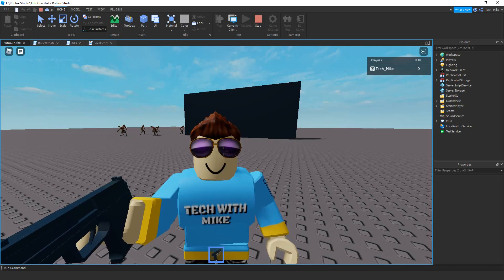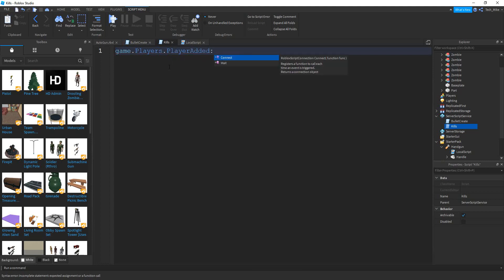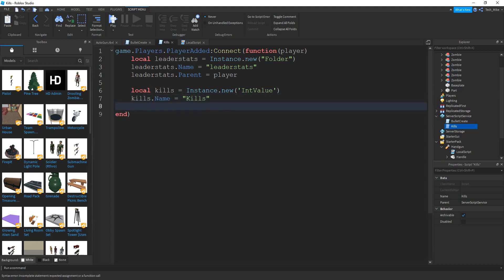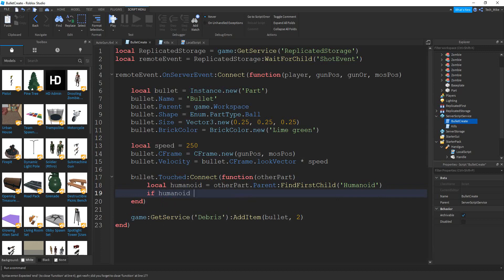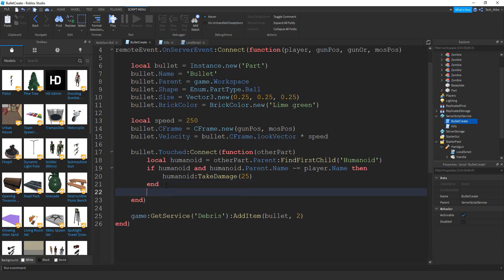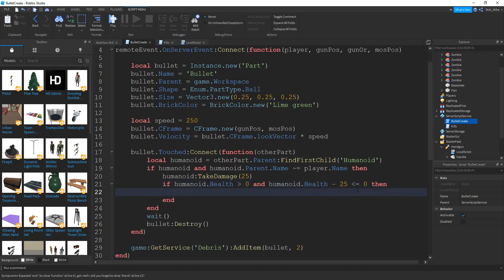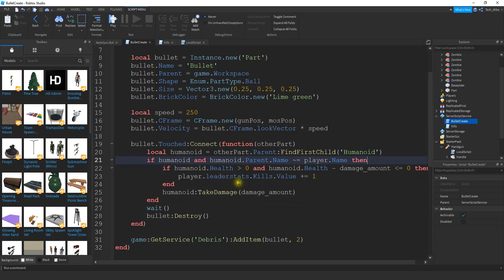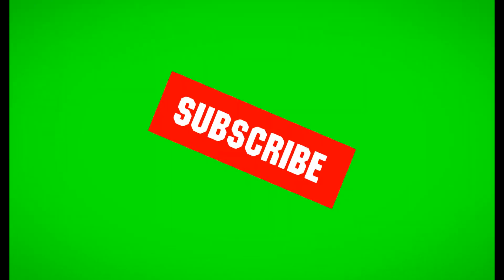How to Make an Automatic Weapon 2 (Damage/Kills) - Roblox Studio Tutorial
In this video we continue working on the automatic weapons by adding damage and kill tracking in Roblox Studio! The damage can be customized to do a much damage per shot as you'd like. With kills being recorded you can begin working on kills streaks, rewards and much more!